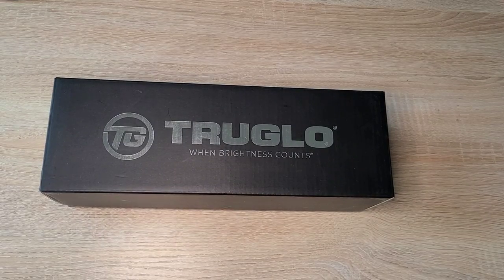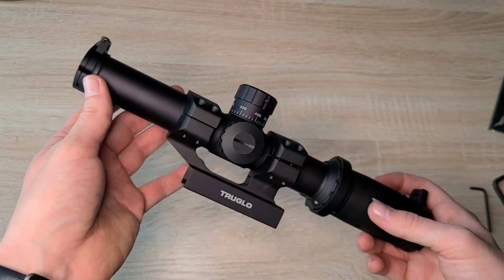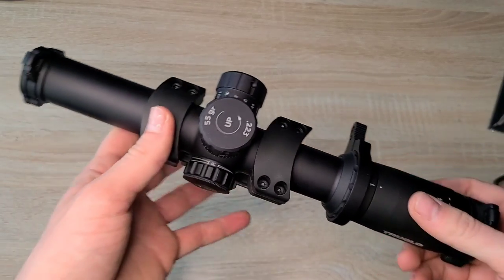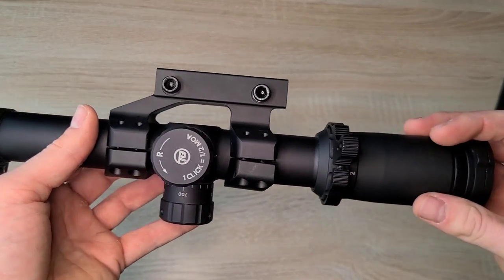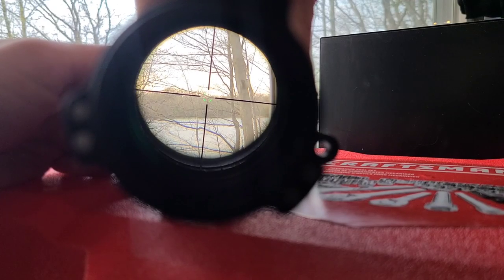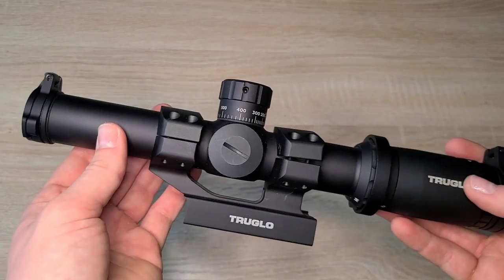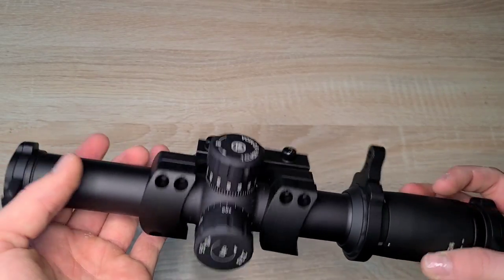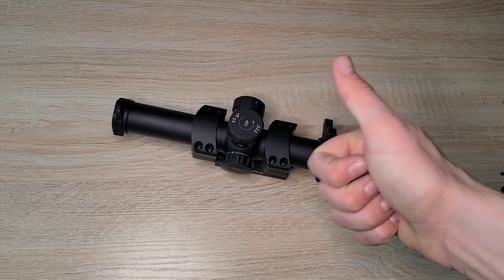$160 LPVO Optic from Amazon - TRUGLO TRU-Brite 30 Series 1-6x - Worth the money or Waste of money??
Unboxing and full review of the TRUGLO TRU-Brite 30 Series 1-6x LPVO Optic that you can find on Amazon. It's a longer video so I put the time stamps in for you to skip around and see what you need. I hope this is helpful and let me know if you have questions!

Video Time Stamps:
00:00 - Unboxing
01:48 - First Impression
02:49 - Lens Covers, Throw Lever
04:24 - Elevation, Windage Adjustments
05:38 - Illuminated Reticle Adjustment
07:15 - Mount
08:36 - Looking Down the Sight
11:28 - Final Pros/Cons List